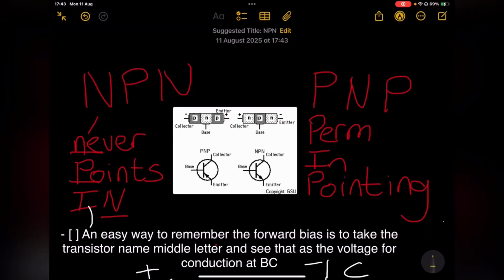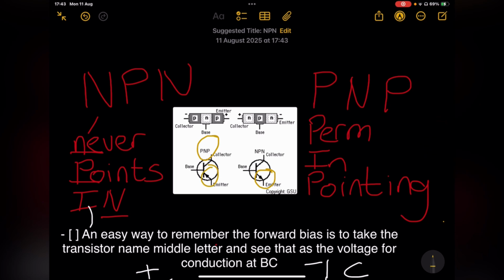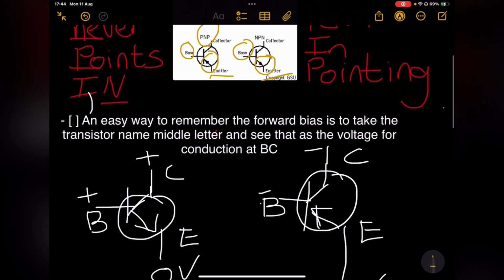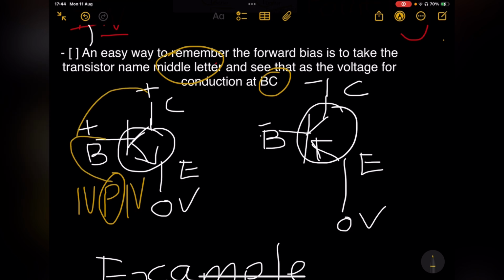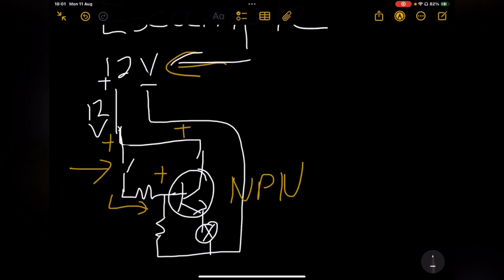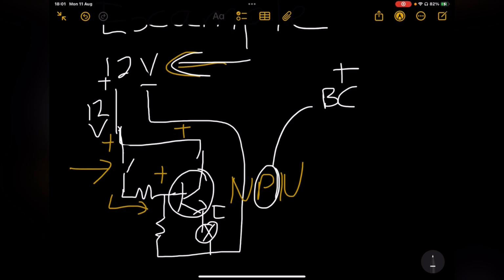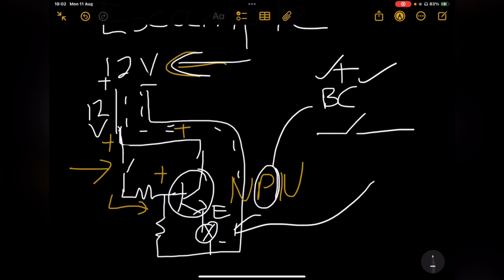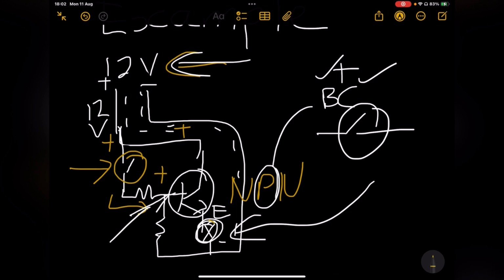1.8 Transistors NPN and PNP made easy mnemonics and example in practical circuit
Master electrical engineering fundamentals with TACMEA – from Ohm’s Law to PV systems, RLC circuits, transformers, and more. Perfect for students, trades, and enthusiasts.

Easily remember DC circuit switch and amplifier must have -the transistor , I’ll show you how I never forgot the way they work.